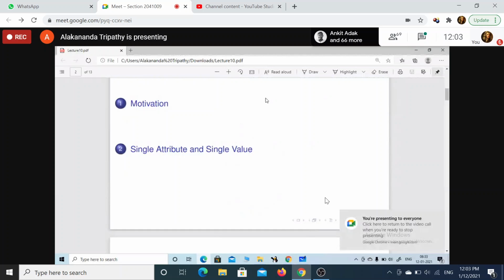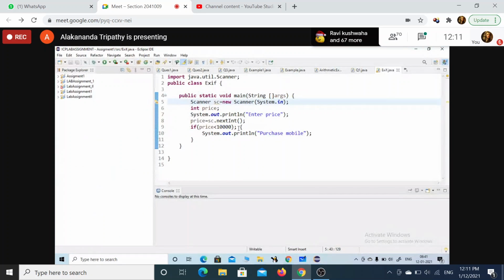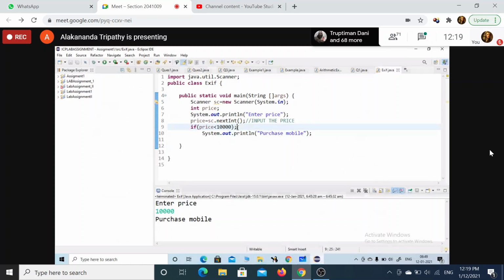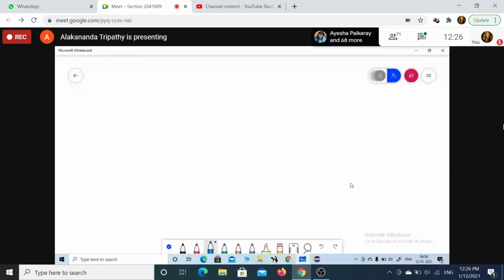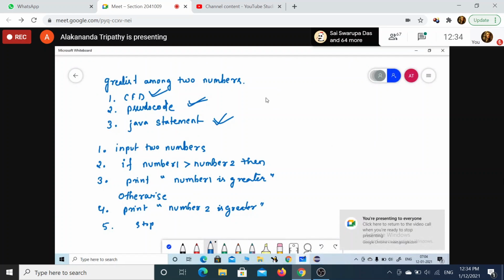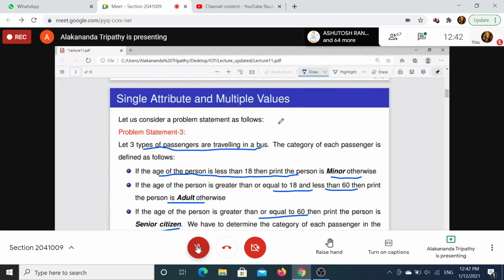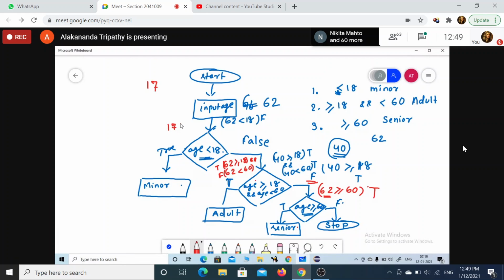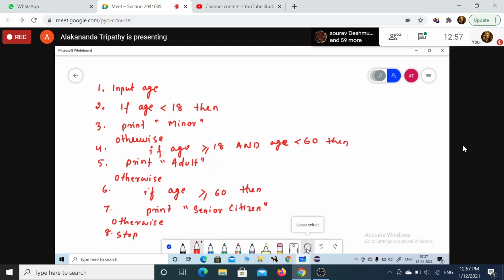ICP Theory 12/01/2021 IF ELSE STATEMENTS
ICP